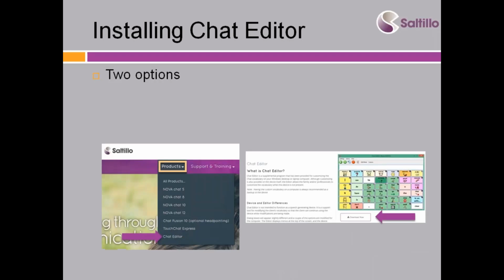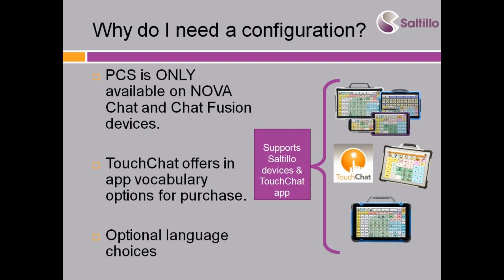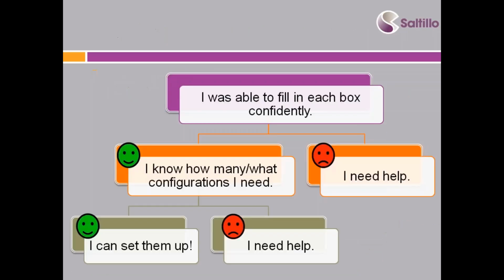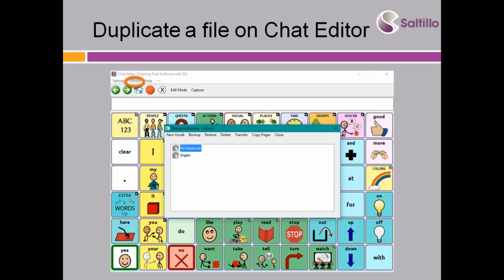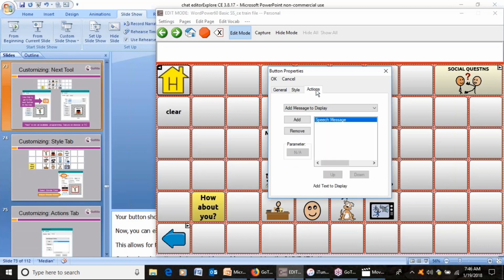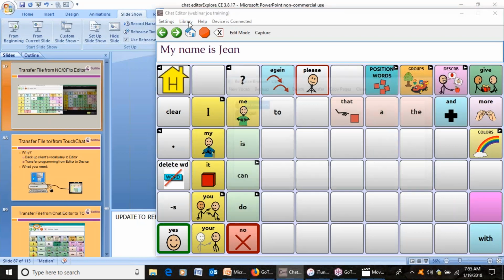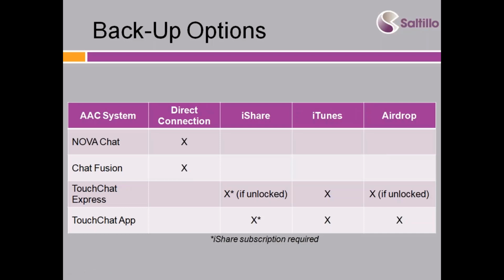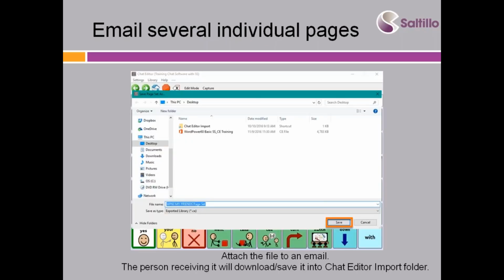Explore Chat Editor: Saltillo’s Companion Software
This course will review and explore the features and functions of Chat Editor. Chat Editor is a free companion program for the Saltillo line of devices (i.e. NOVA chat, Chat Fusion, and TouchChat Express), as well as the TouchChat Application. It is available as a download on your Windows desktop or laptop computer. Participants will learn how to install, set up a configuration, customize a vocabulary, and back up a customized file using Chat Editor. Chat Editor offers an added bonus of customizing a vocabulary file without taking the device away from the user and easily transferring the file at a convenient time. Additionally, participants will observe how to quickly utilize the capture tool to create a button sequence that can be used in visual supports.